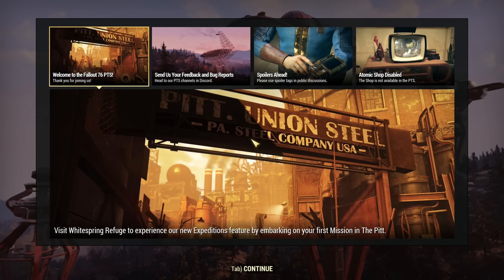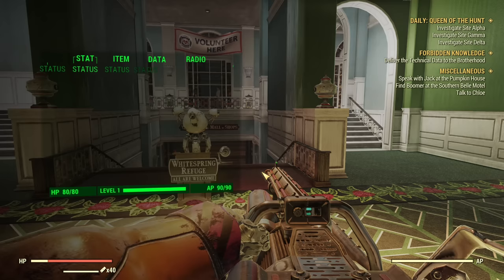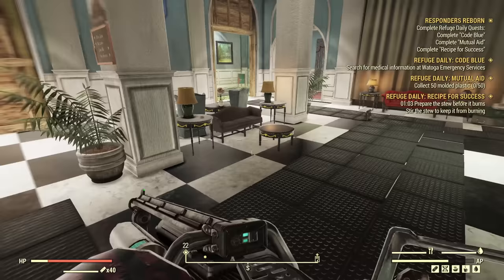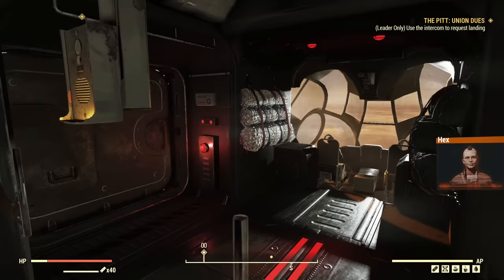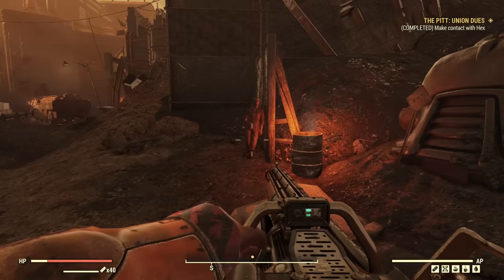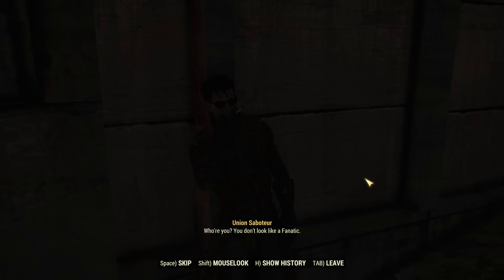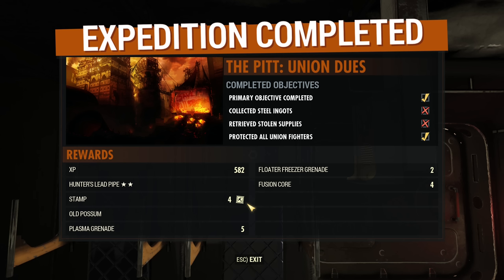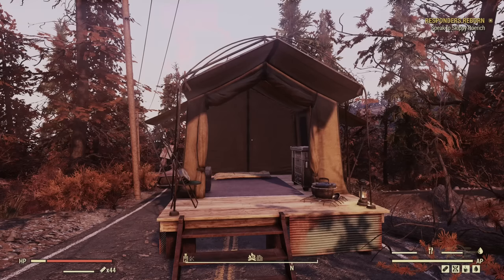SPOILER! Expeditions: The Pitt - FULL GAMEPLAY - Fallout 76